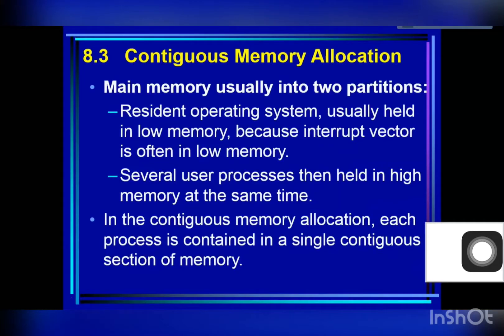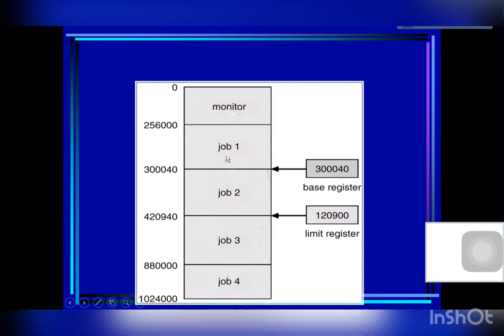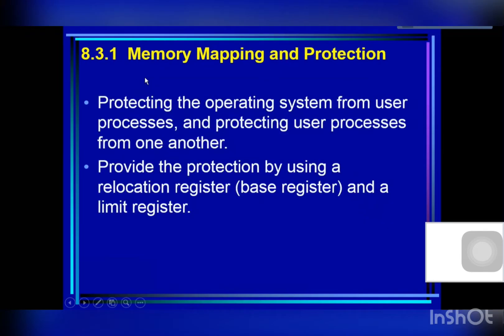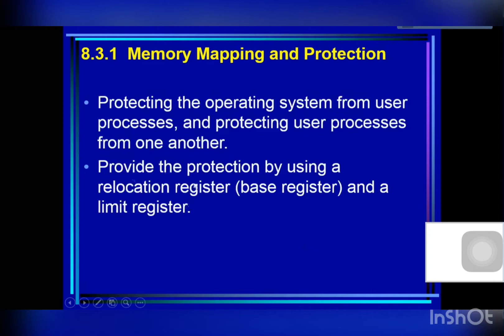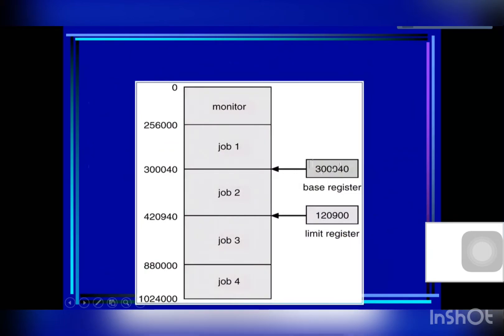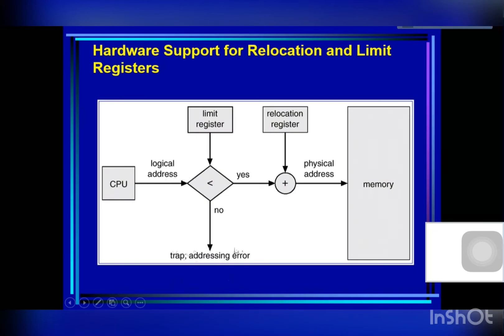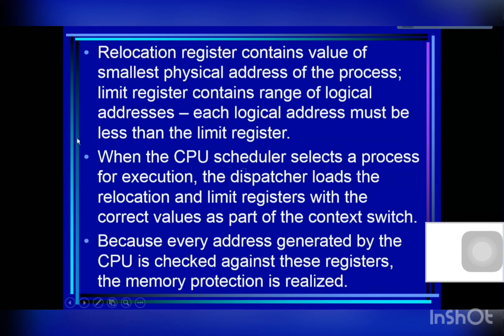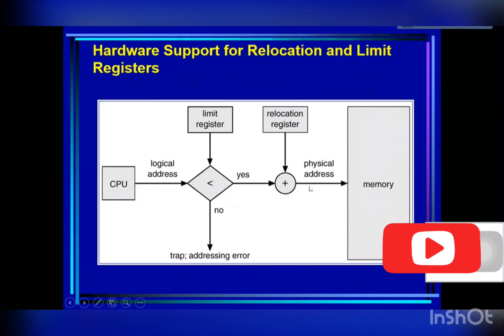Sec 8.3. Contiguous memory Allocation